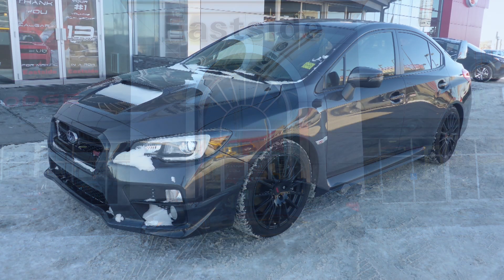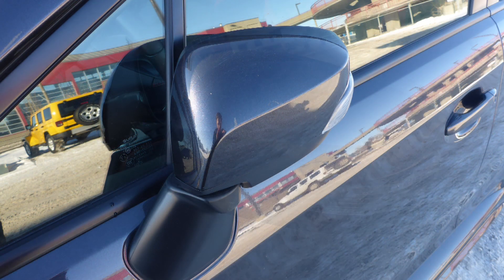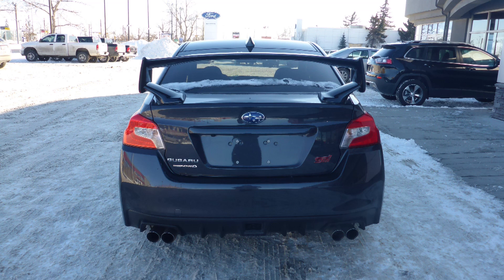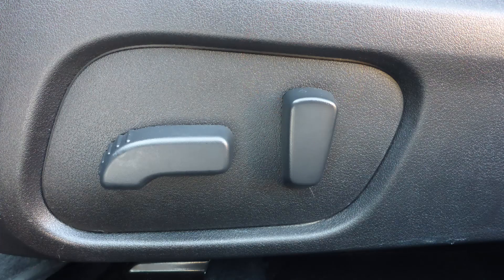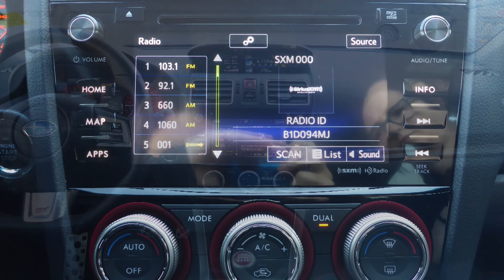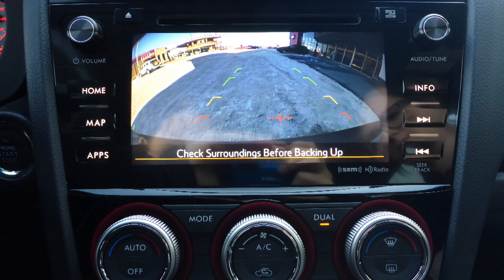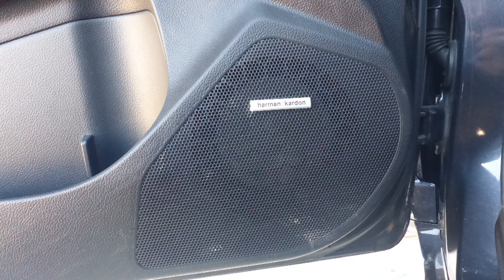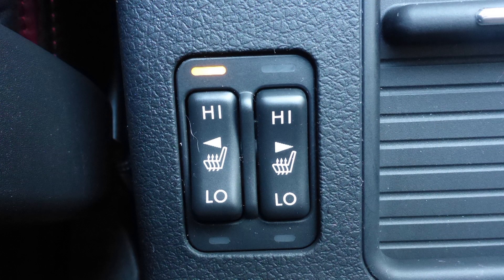2016 Subaru WRX STI Sport for Lawrence - Eastside Dodge - Calgary Alberta